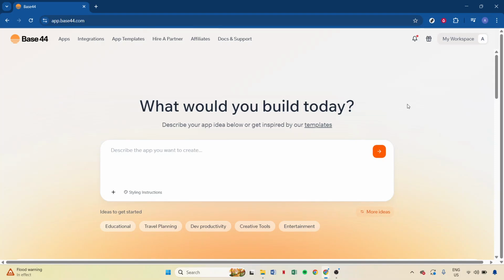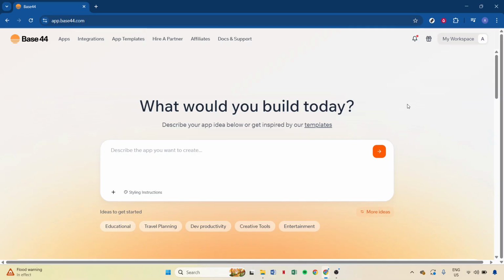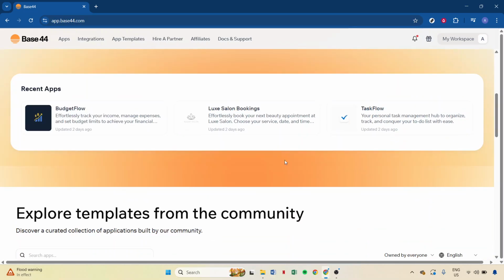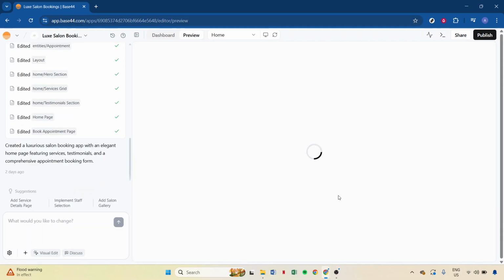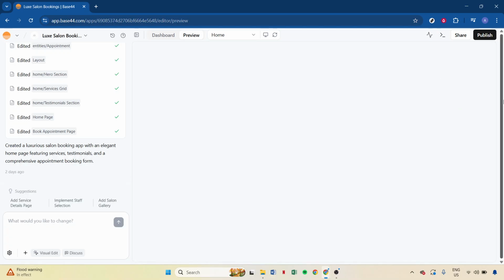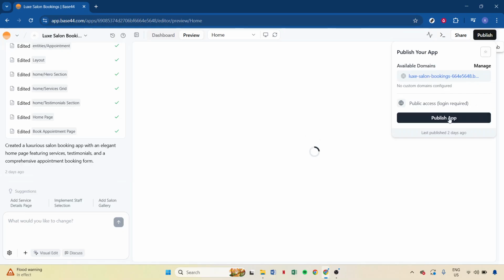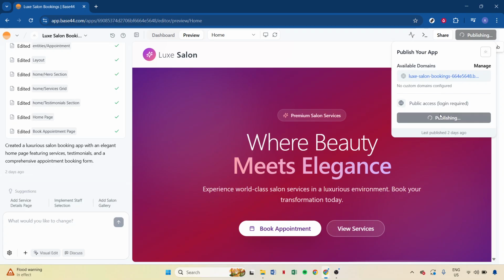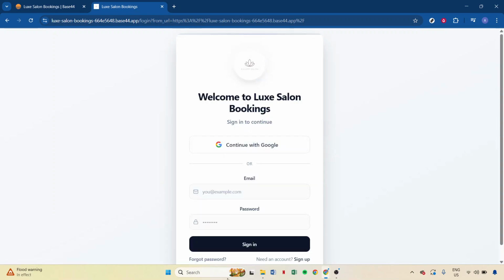How To Deploy Project In Base44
Ready to deploy your project in Base44? 🚀 In this step-by-step tutorial, we’ll guide you through the entire process of deploying your app or website from Base44—getting your project live and accessible to users! Whether you’re working on a web app, mobile app, or any other type of project, we’ll show you how to deploy quickly and securely in 2025.

🔑 In this video, you’ll learn:

How to prepare your Base44 project for deployment

Step-by-step instructions for deploying your project to the web or app stores

Key settings to check before deployment for optimal performance

How to publish and host your project, whether on Base44 or an external platform

Best practices for monitoring and maintaining your project after it’s deployed

💡 Pro Tip: Make sure you thoroughly test your project before deploying to avoid post-launch issues and ensure a smooth experience for your users!